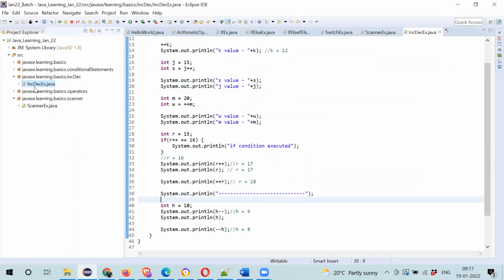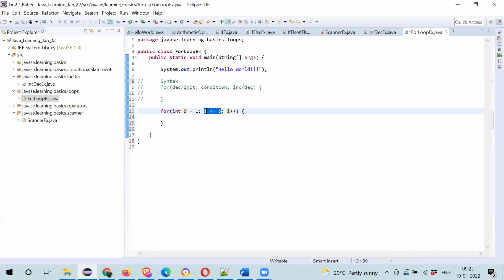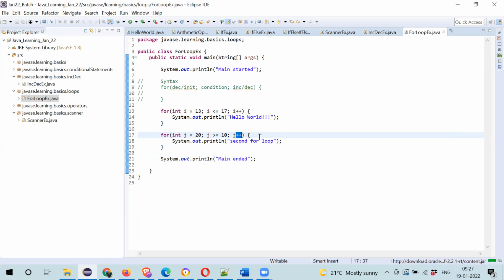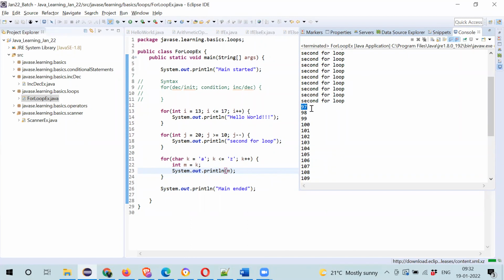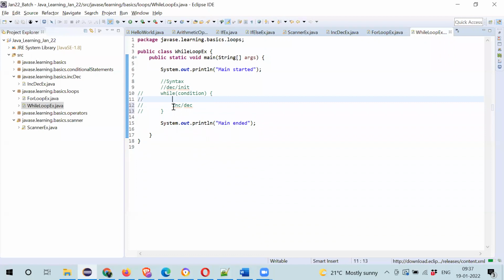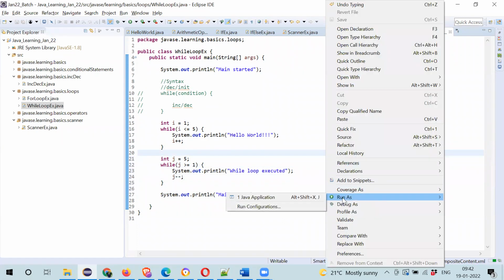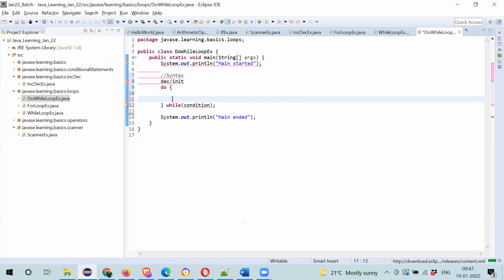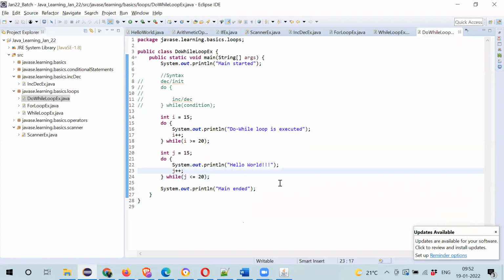Java Tutorials for Beginners | Loops in Java | Chapter#10 | Core Java | WhyNotJava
Java Tutorials for Beginners - Java Loops(For, While, DoWhile)